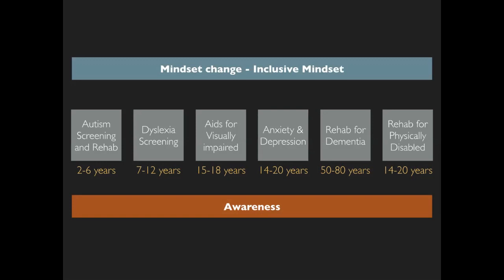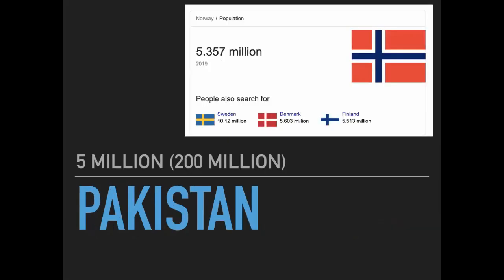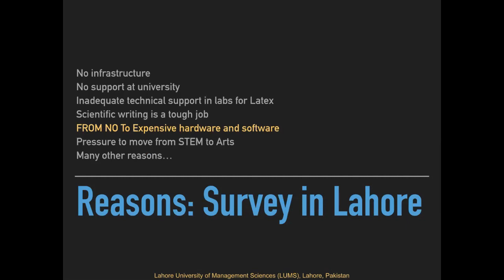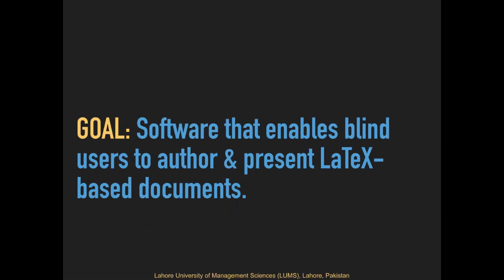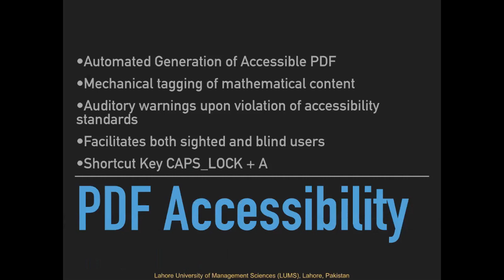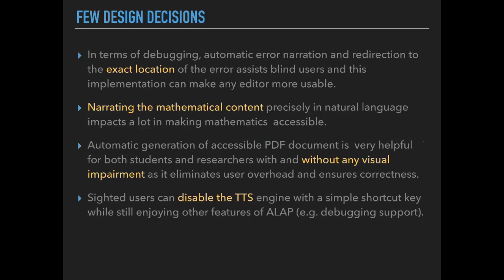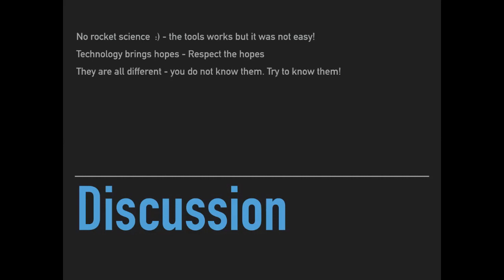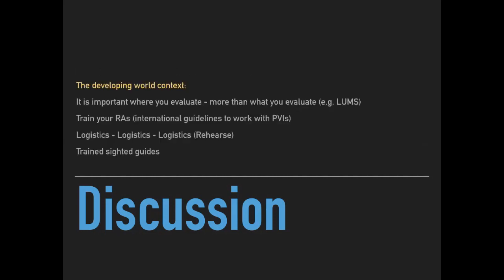Designing assistive technologies in the developing context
Talk by Prof. Suleman Shahid from LUMS University in IxD4D course, IIT Bombay